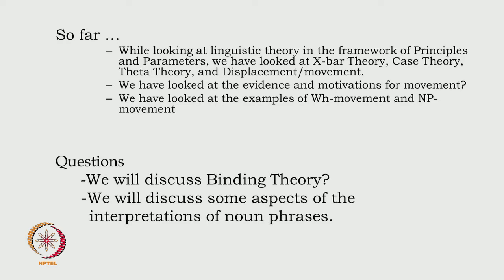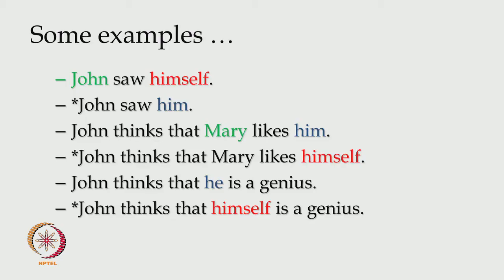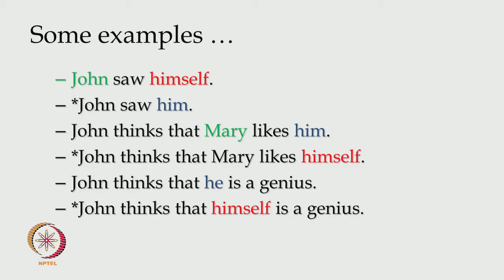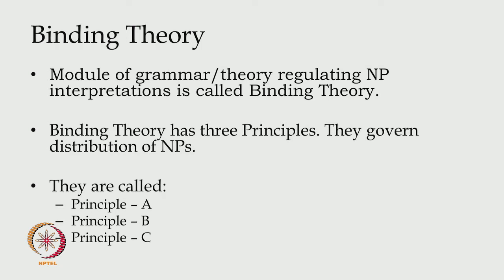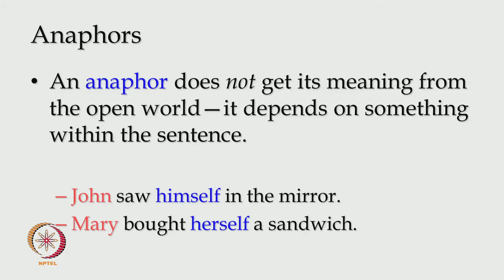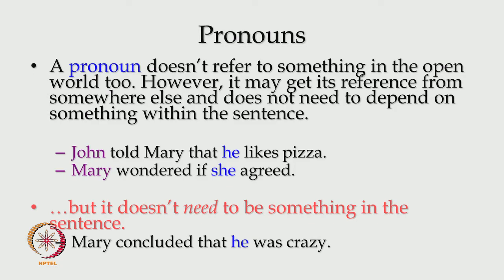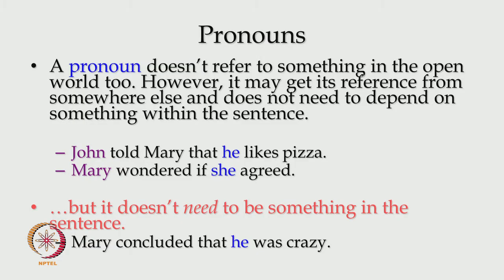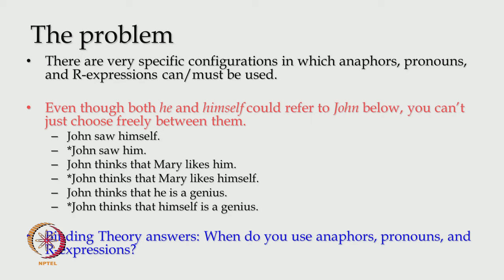Mod-01 Lec-35 Binding Theory and NP Interpretations